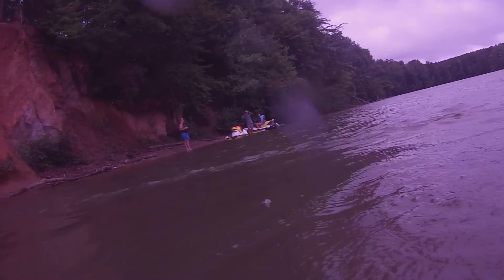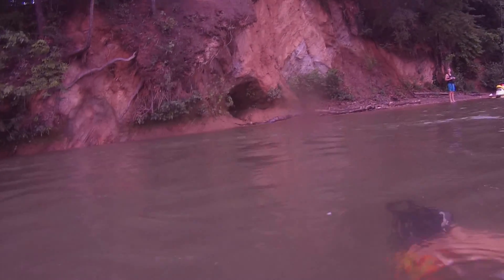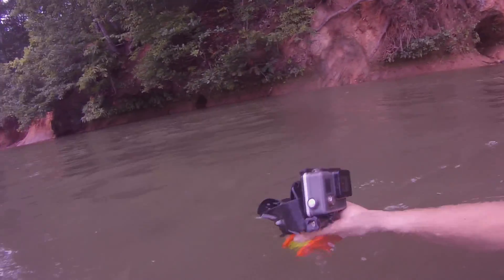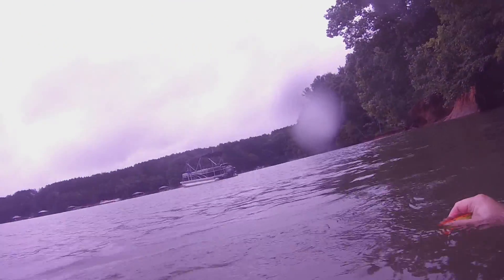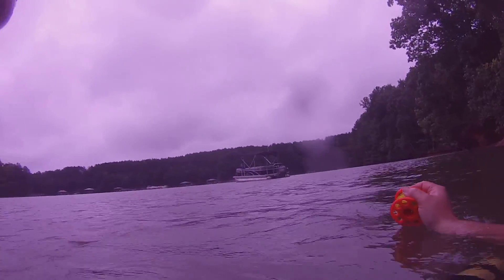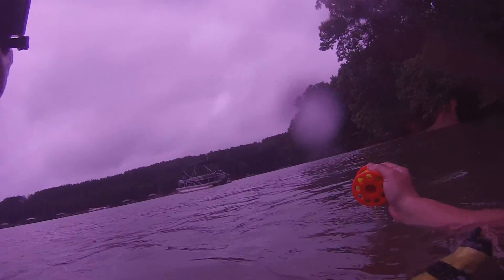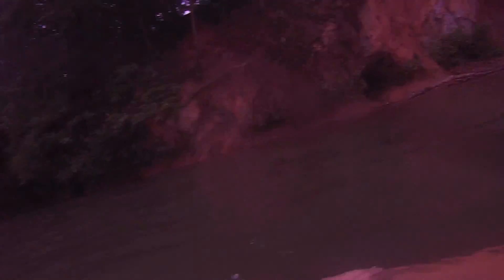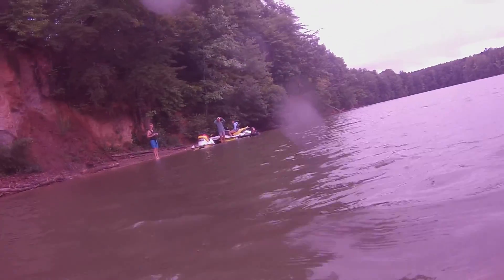GoPro Recovery Swinging rope cove, Lake Norman, NC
Found a lost GoPro and some other goodies at the swing rope cove on Lake Norman, NC